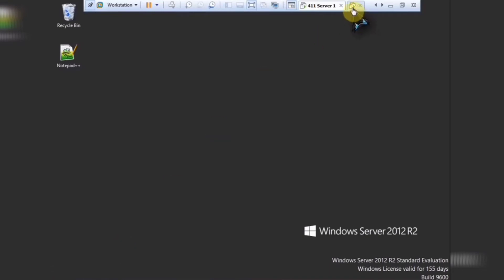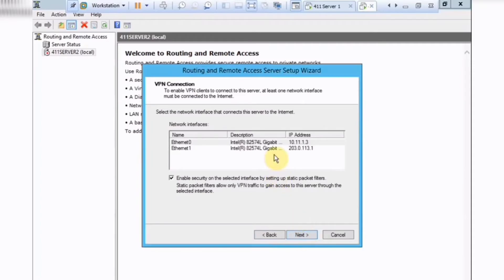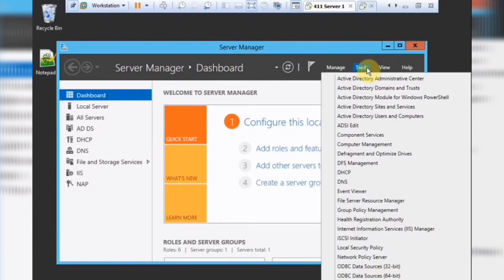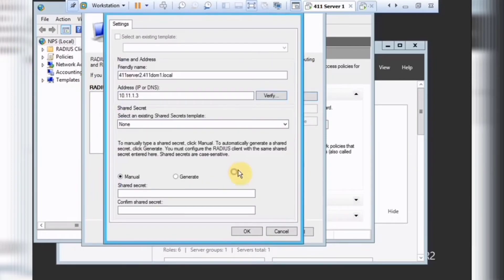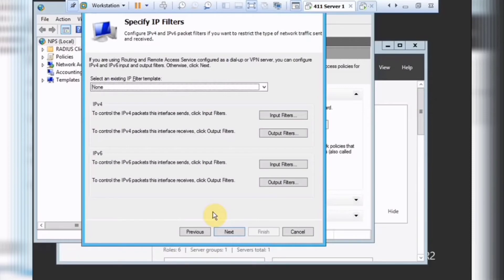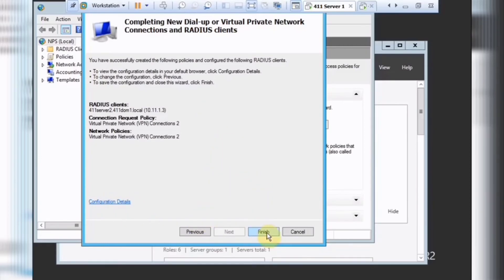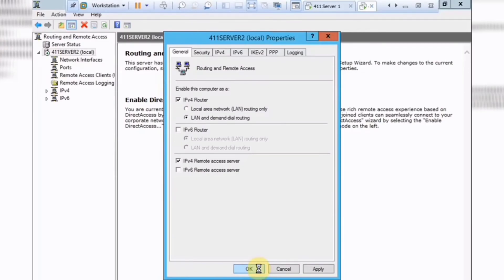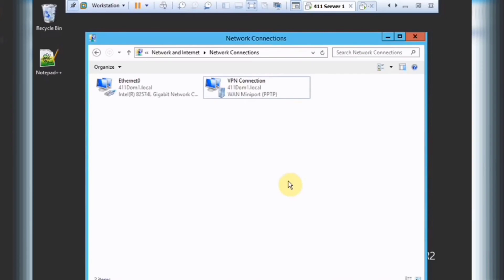CONFIGURING RADIUS SERVER | ADMINISTERING WINDOWS SERVER 2012 | Maricel Dupit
Hello everyone, especially to all Information Technology (I.T) out there.

This video is our School Activity, I just wanted to share this here too.. So, I hope this video helps you..